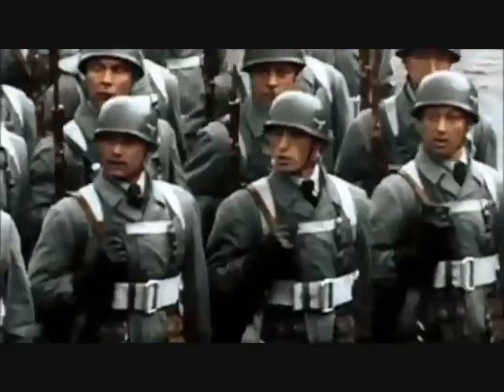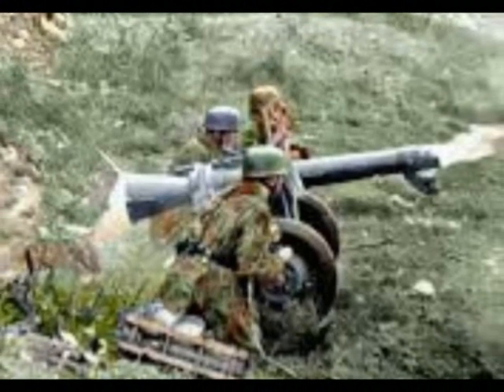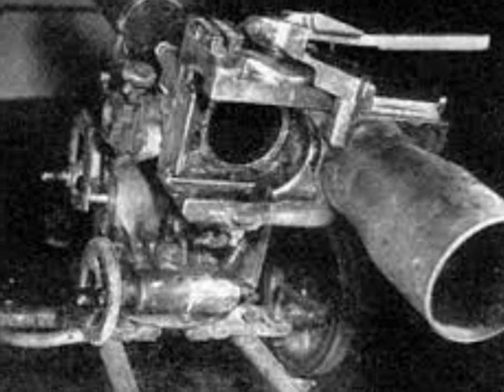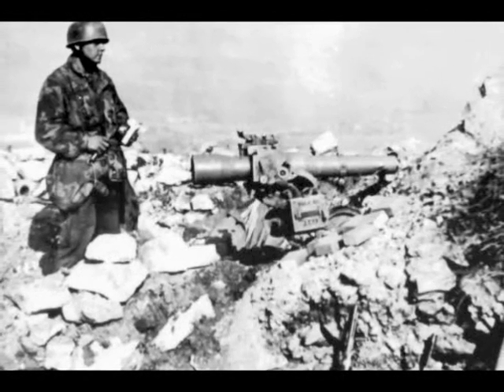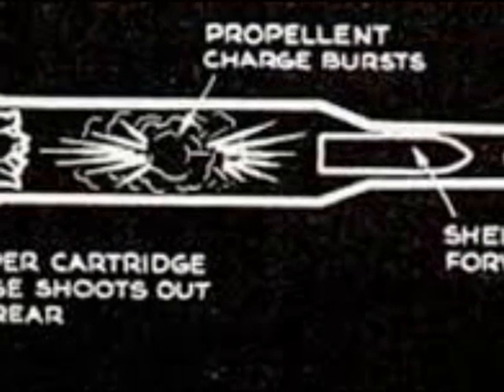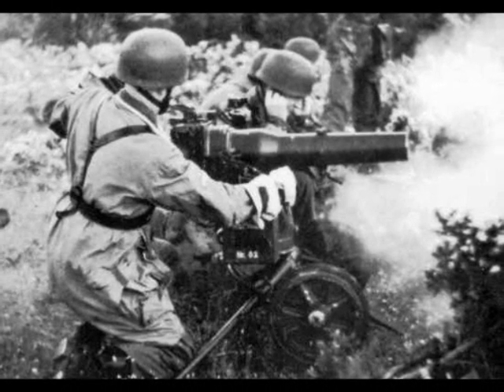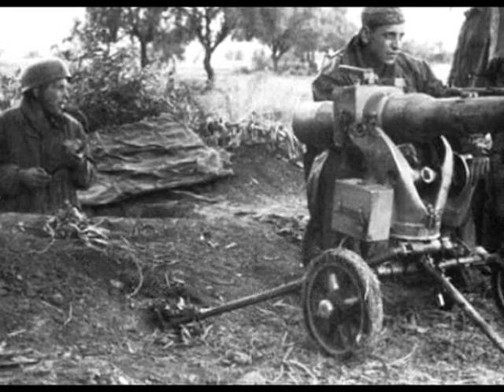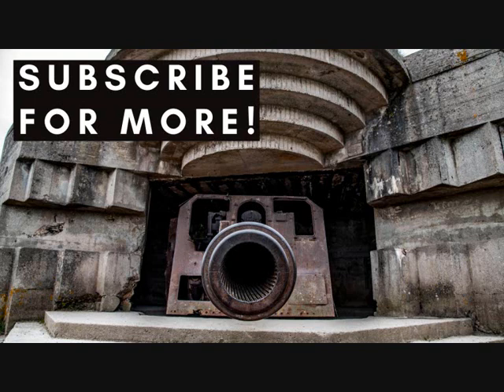German Airmobile Artillery - Fallschirmjäger's Recoilless Gun (7.5 cm Leichtgeschütz 40)